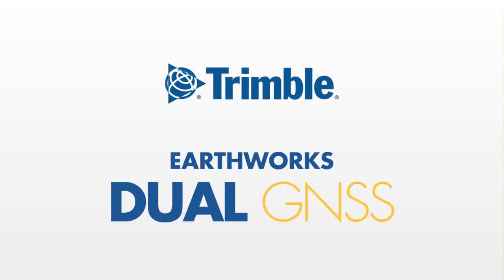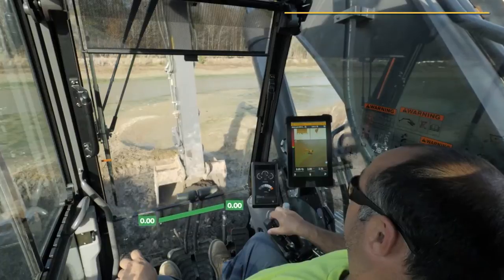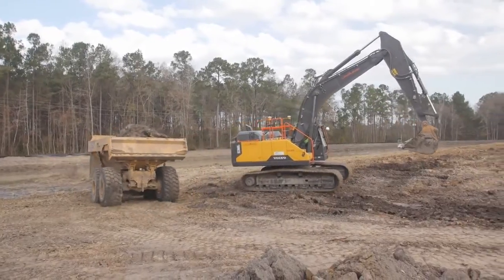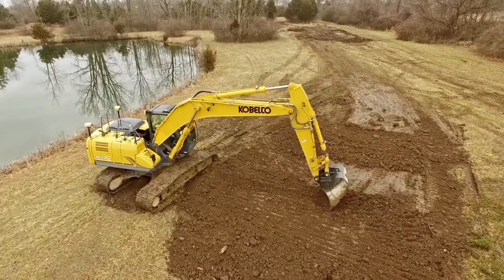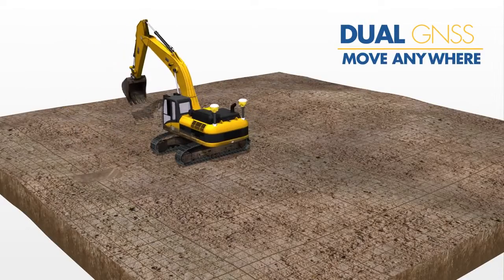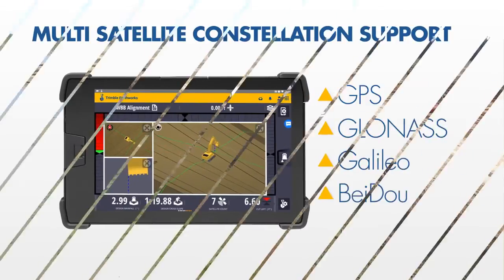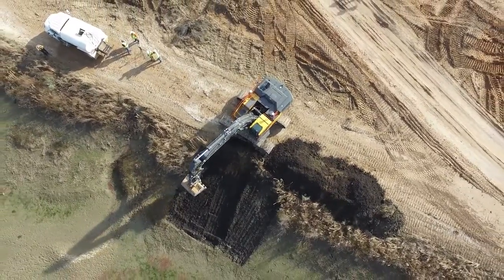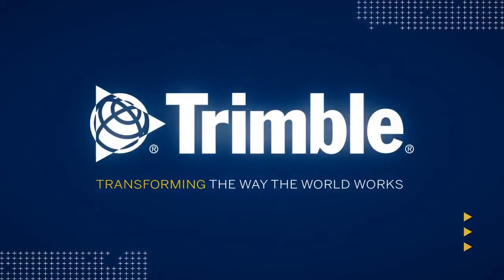Trimble Dual GNSS - March 2017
Trimble, a leader in precision measurement technology, pioneered the Dual GNSS solution to meet the needs of the construction industry.